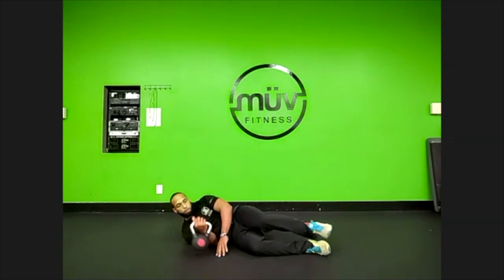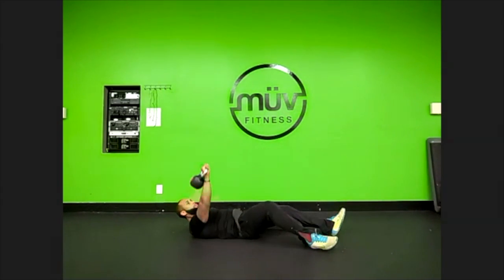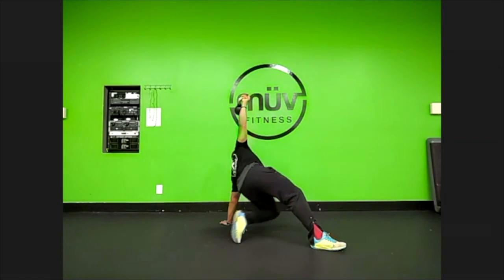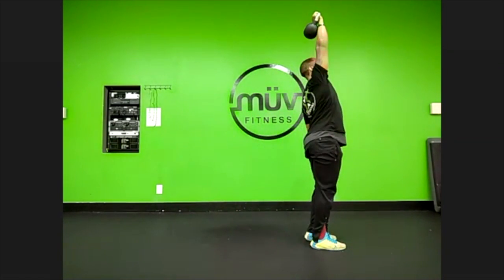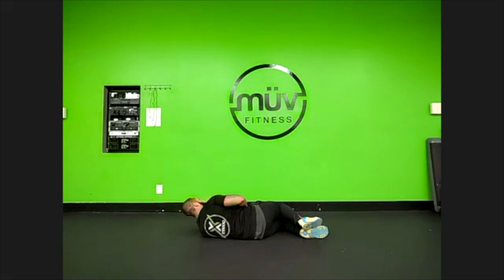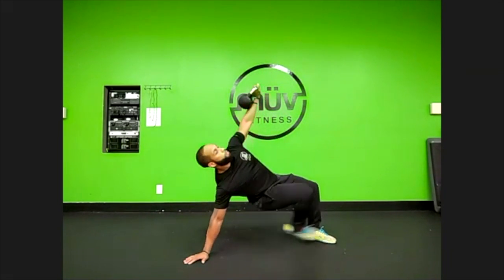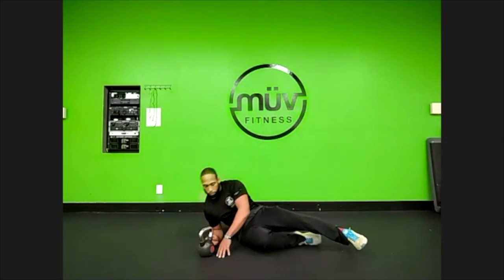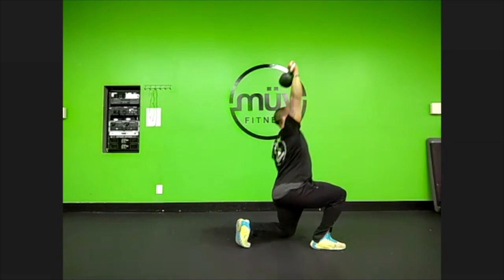Fitness Friday: The Turkish Getup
MUV Fitness Training John Lawhorn shows Tyler Ryan the Turkish Getup

Tyler Ryan is an award winning television and radio personality living in South Carolina.  He is available to host or speak at your event.